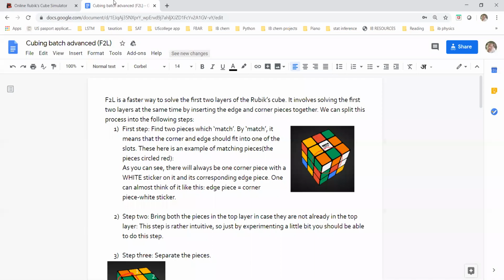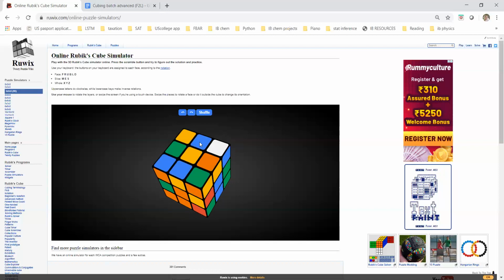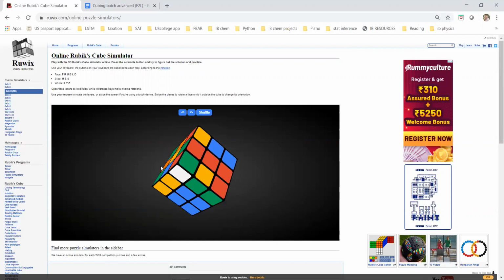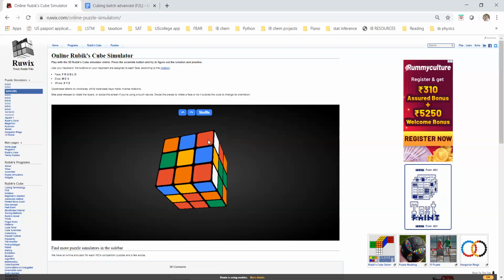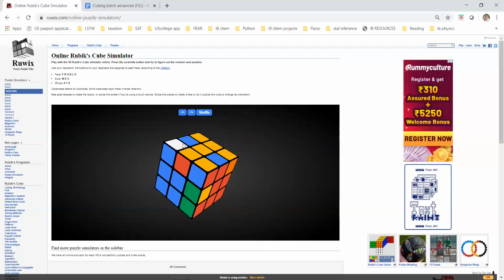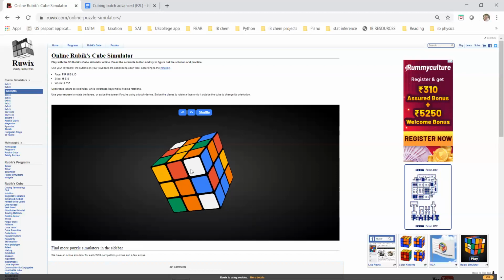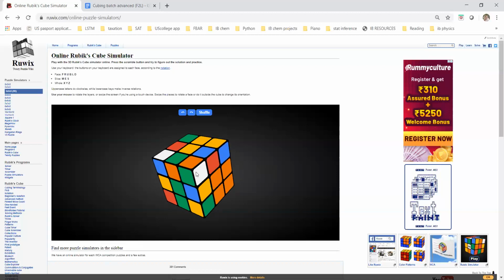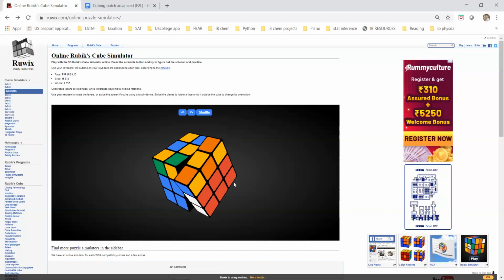ADVANCED CUBING CLASS 3 (Batch A)- with ajitesh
Hi all, here is the recap of the third Cubing class for advanced students. If you have missed the class or want to go through some points discussed again, you can do so now! If you have any questions/doubts please drop them in the comments below. For the safety of the children in this recording, we have edited out all the parts where the children introduce themselves. Enjoy the video!